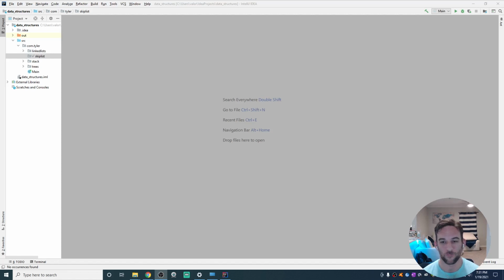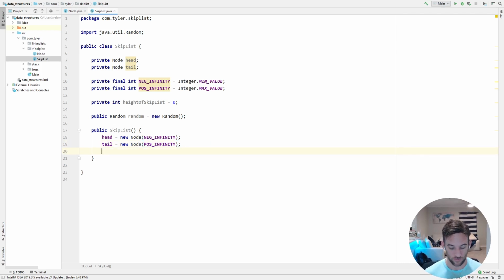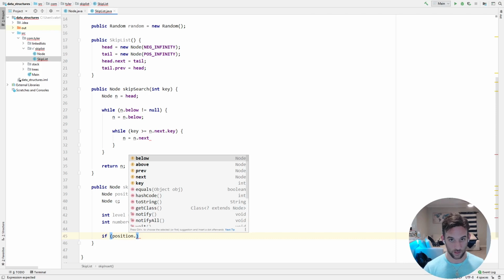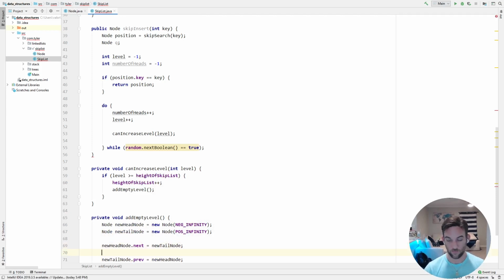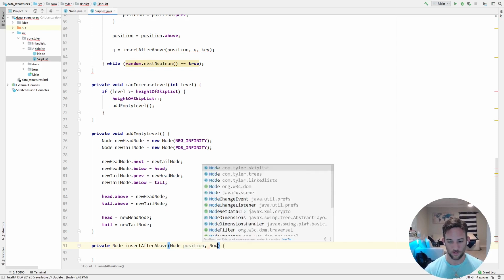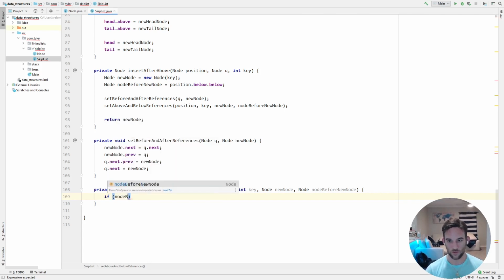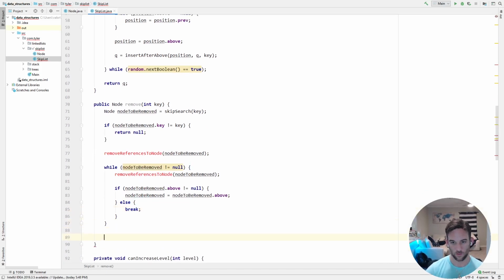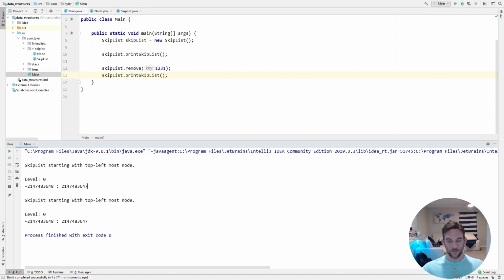Skip Lists CODED | Java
Hey guys!  Here we learn how to code a Skip List using the above, below, next, and prev references for each node.  The main source of logic for coding this is to make sure when you are inserting or deleting that the references for each node are correct.  I would say that's the hardest part of this.